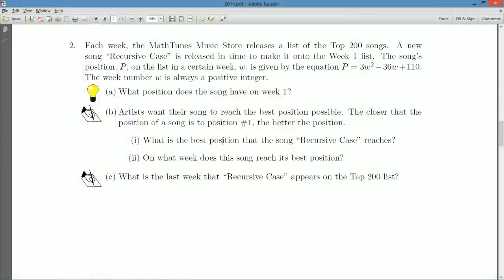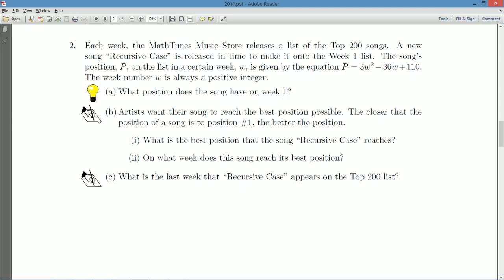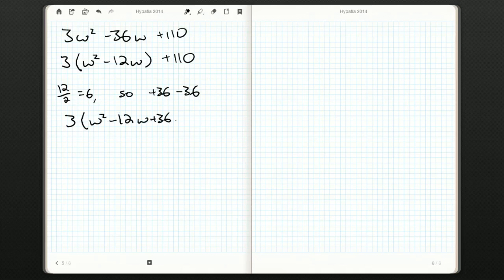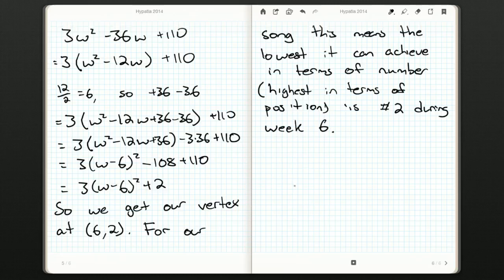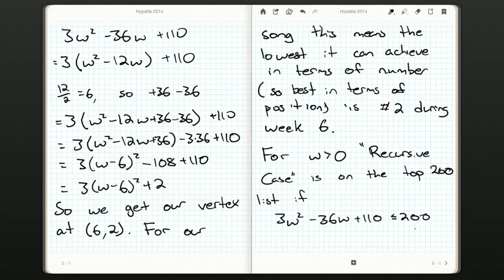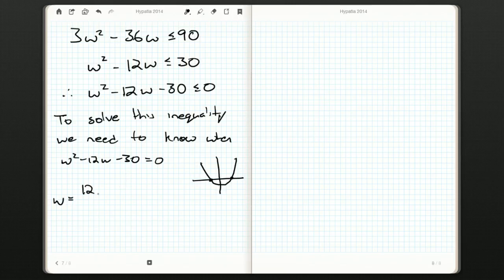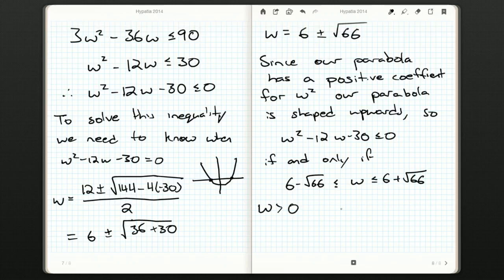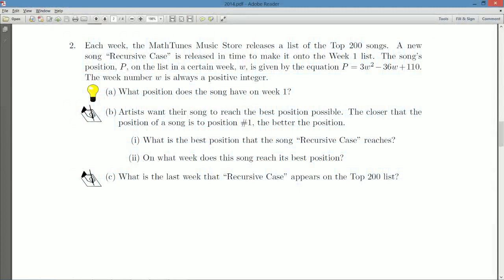Hypatia 2014 2